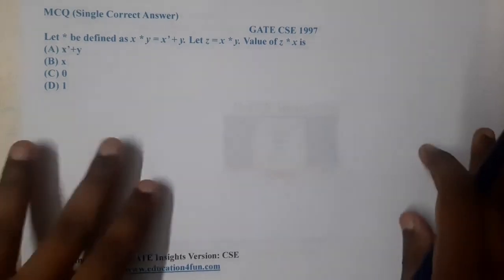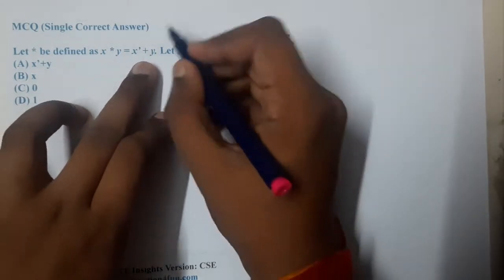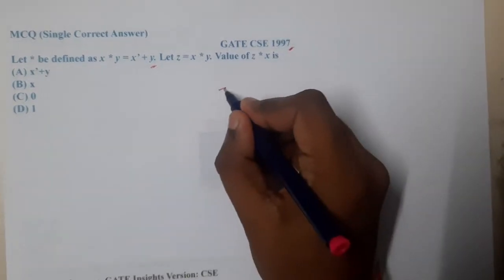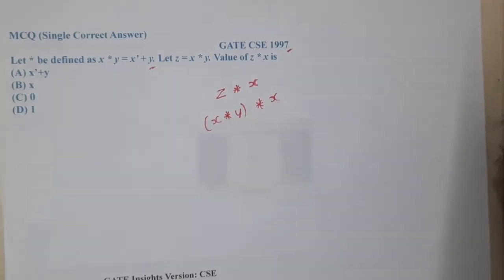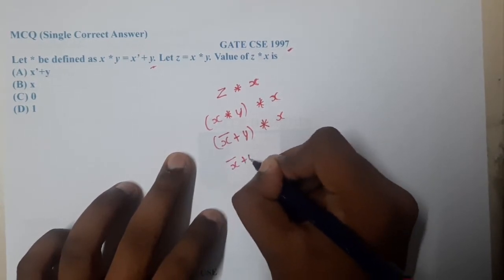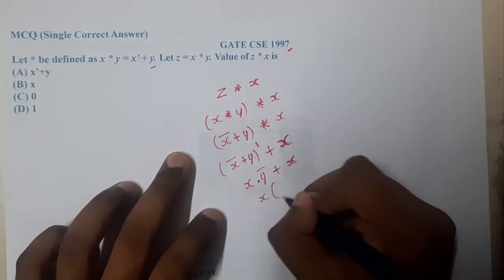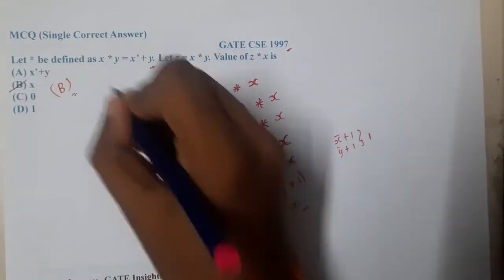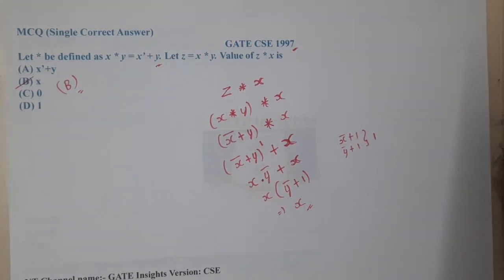GATE CSE 1997 || Digital Electronics || GATE Insights Version: CSE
Let * be defined as x * y = x’ + y. Let z = x * y. Value of z * x is(A) x’+y(B) x(C) 0(D) 1